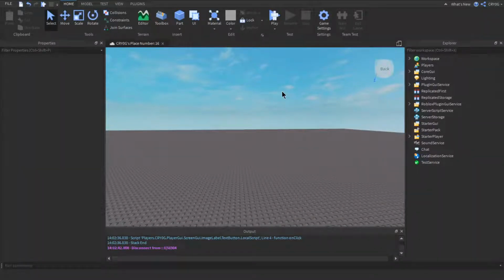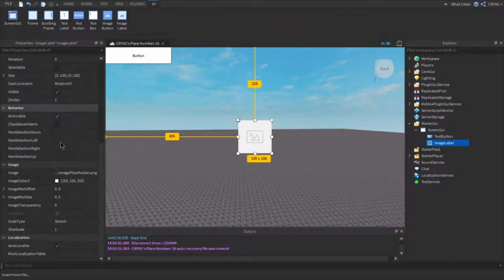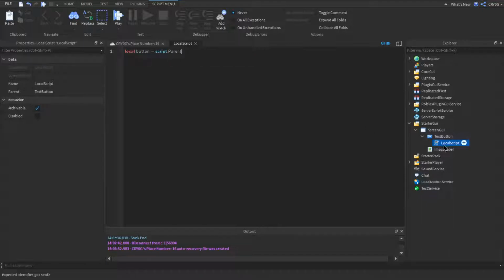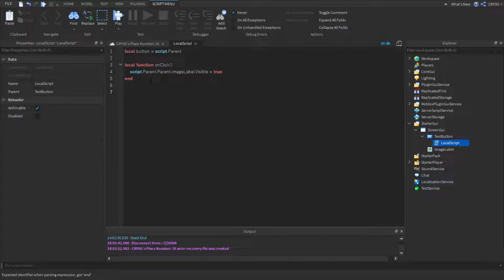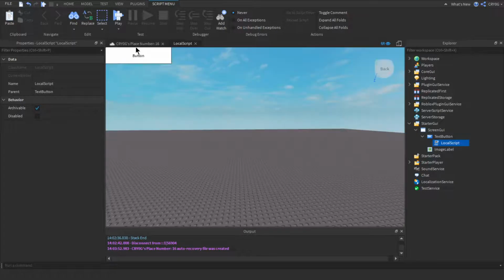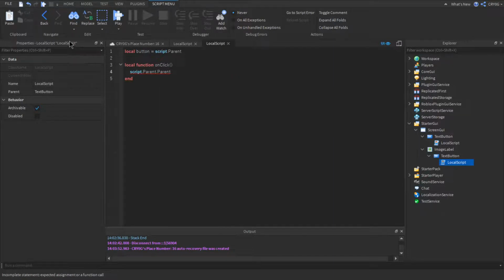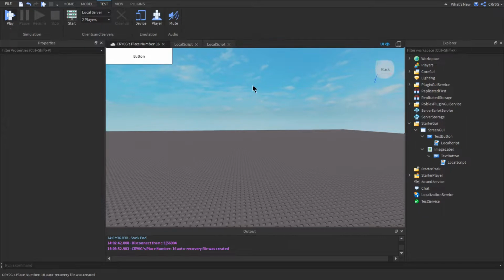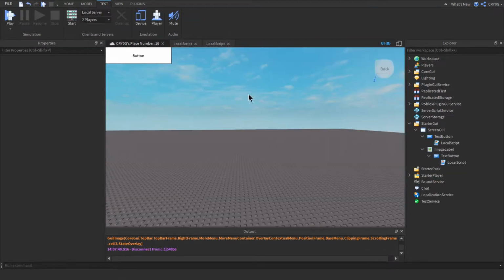How to Make a Simple Open and Close GUI in Roblox!!!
OPEN SCRIPT

local function onClick()
 script.Parent.Parent.ImageLabel.Visible = true
end

button.Activated:Connect(onClick)

local function onClick()
 script.Parent.Parent.Visible = false
end

button.MouseButton1Click:Connect(onClick)

Outro: Usman